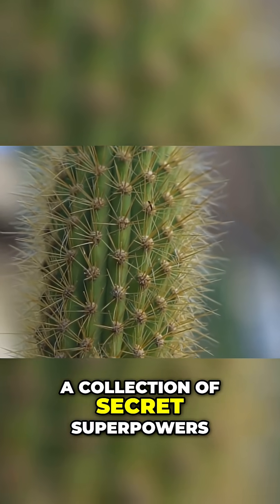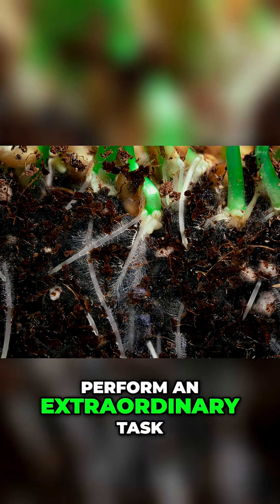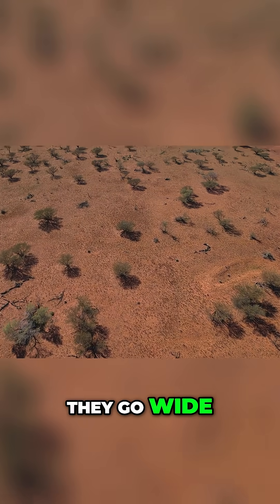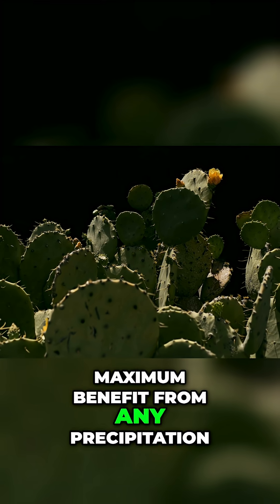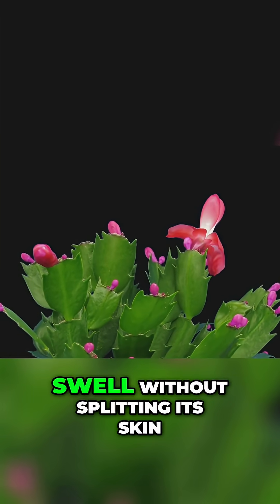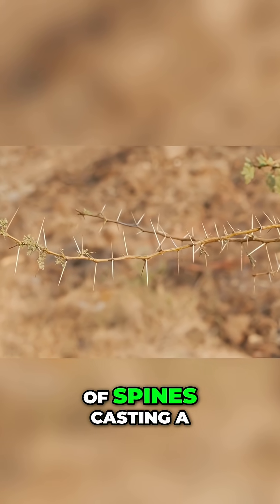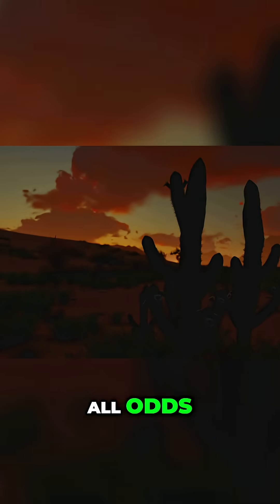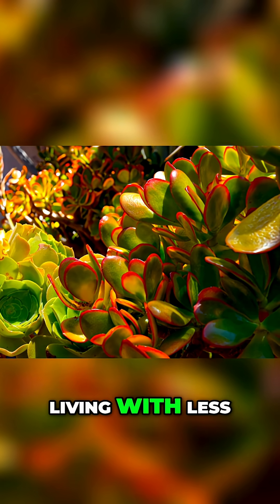Desert Secrets: Survival Strategies of Arid Plants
Explore desert plants' amazing adaptations for survival. From deep-diving roots to water-hoarding strategies, they've mastered living with less. Discover the secrets of the arid landscape.